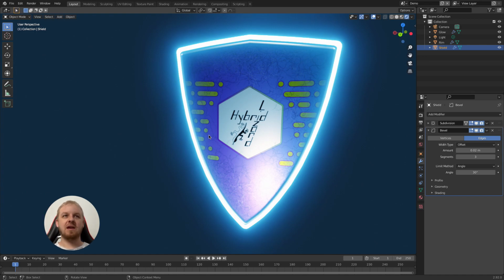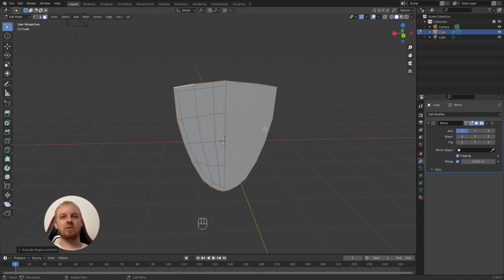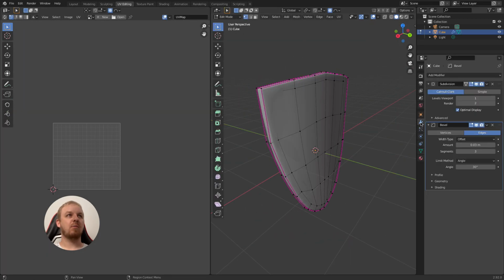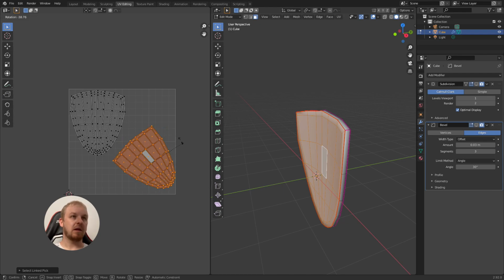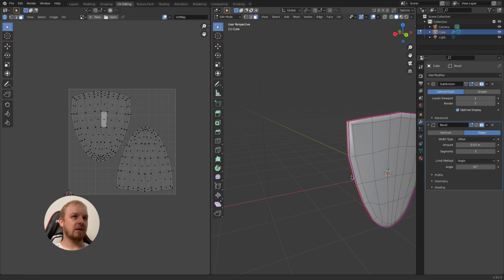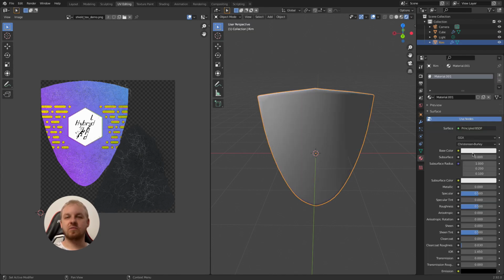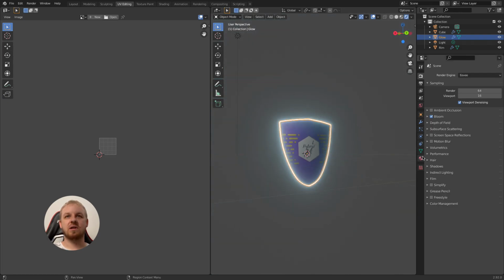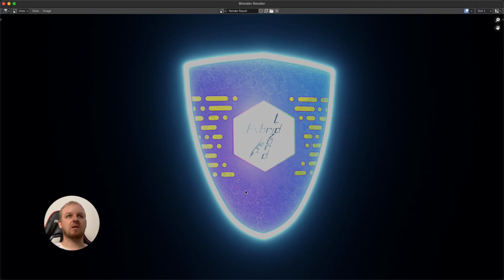Blender 3D: Basic UVs & Texturing [From Zero To Hero - Ep 7]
Learn Blender 2.92 from scratch by practical, step by step examples.

In this episode of "From Zero To Hero - Blender 3D" series you will learn about basic UV unwrapping and applying an image Texture in Blender 2.92. Use your own image to make an unique glowing shield!

Mark seams to "cut" your 3D object so you can map 2D image to its pieces instead of using a single color. Export UV islands layout and prepare texture yourself to import it back to Blender.

As a bonus I will show you how to make a basic glowing effect in 3D viewport using Eevee render engine and bloom effect.

Music tracks licensed from Artlist.